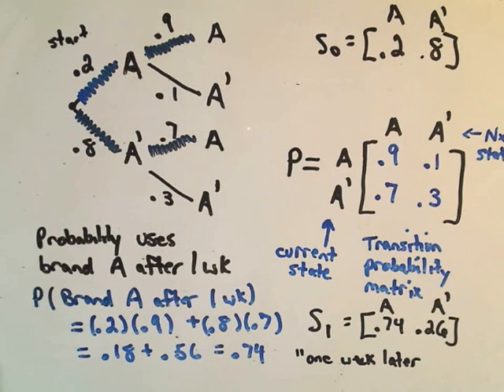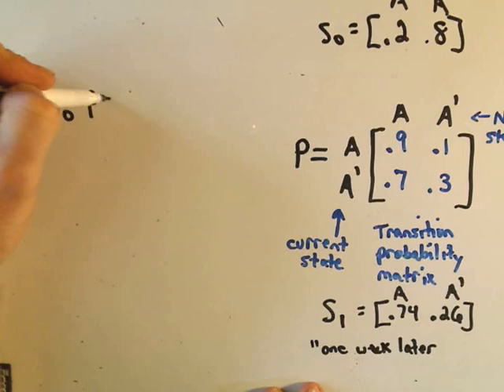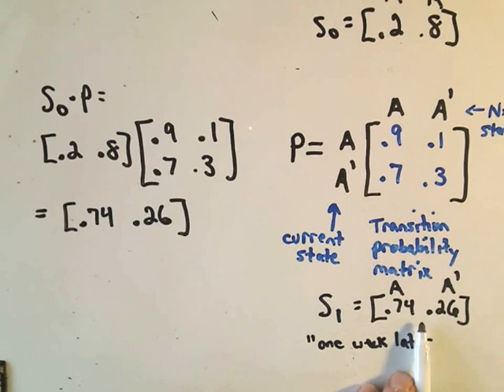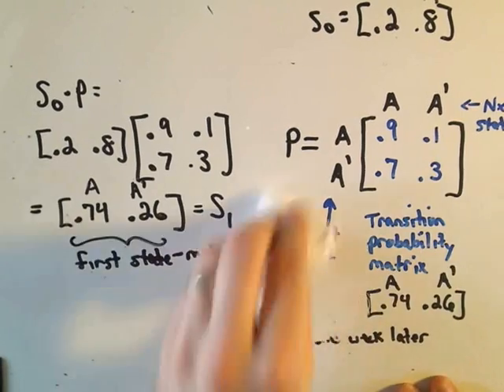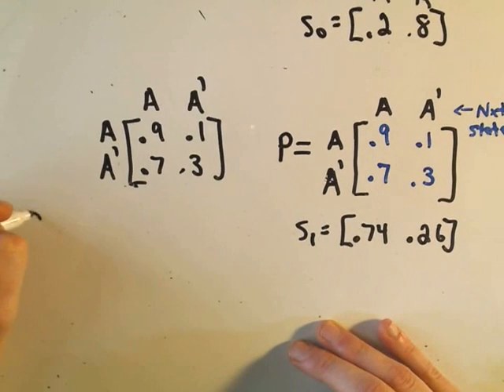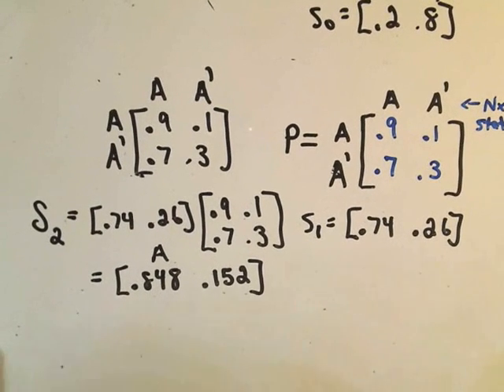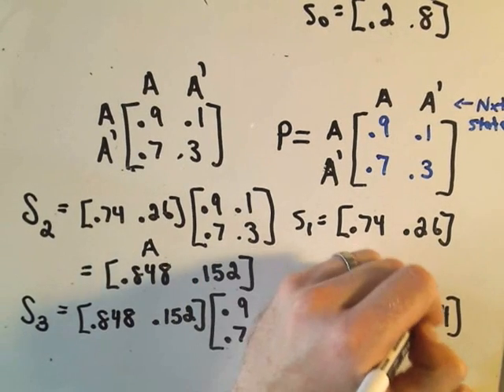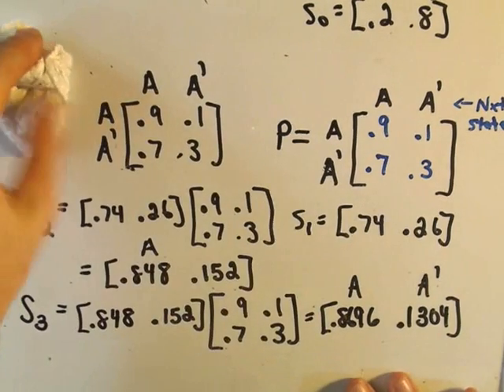❖ Markov Chains, Part 2 ❖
📚 Understanding Markov Chains: Concepts, Terminology, and Real-Life Applications 🌟

In this video, I discuss Markov Chains, a fascinating concept in probability theory and statistics. We kick things off with a real-life problem to provide motivation and intuition, helping you grasp the practical applications of Markov Chains.

🚀 What you’ll learn:

Essential terminology related to Markov Chains to build your foundational knowledge.
How to create a transition diagram to visualize state changes in a Markov process.
The process of developing a probability matrix and understanding initial state distributions.
The use of tree diagrams to enhance your understanding of probability and decision-making processes.
Whether you're a student looking to grasp the basics of Markov Chains or a professional seeking to apply these concepts, this video provides clear explanations and visual aids to make learning engaging and effective.

Watch now to demystify Markov Chains and enhance your understanding of probability!

Markov Chains, probability, statistics, transition diagram, probability matrix, initial state distribution, tree diagrams, real-life applications, mathematical concepts, learning probability, educational math content, math tutorial, STEM education, decision-making processes, foundational terminology, algorithms in probability